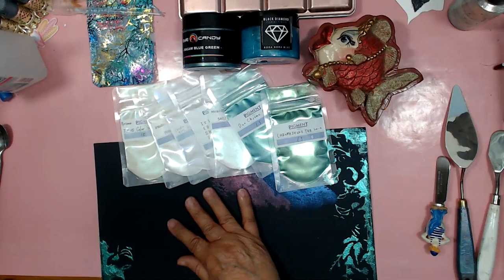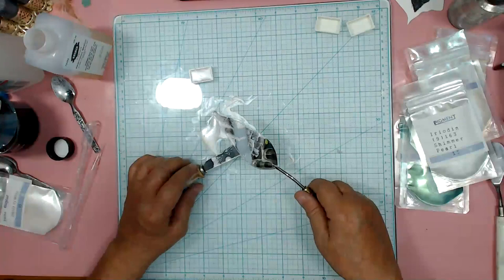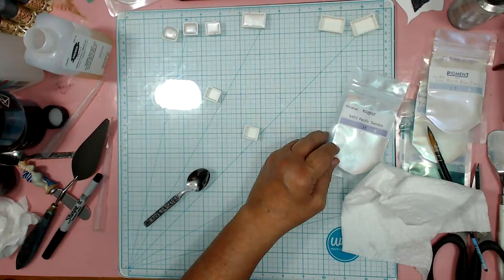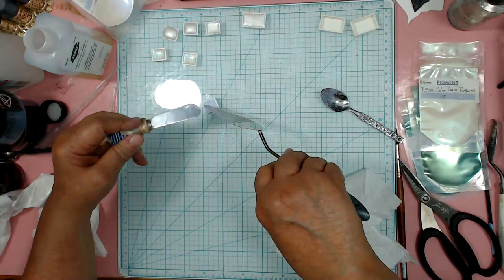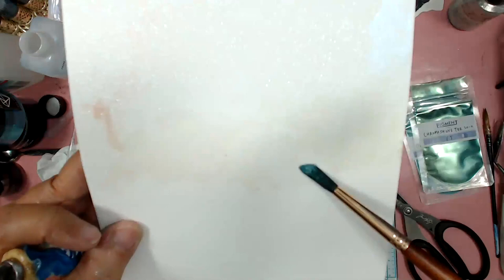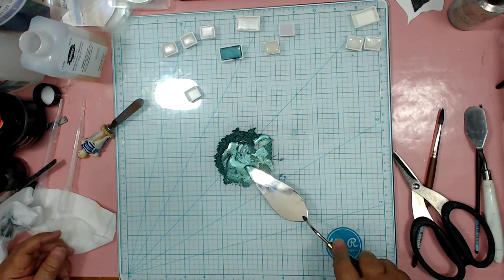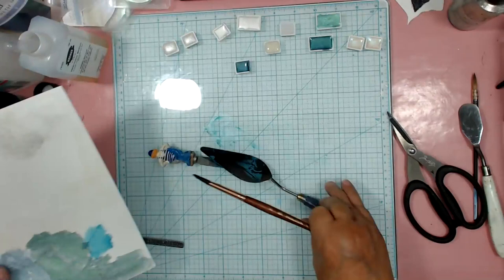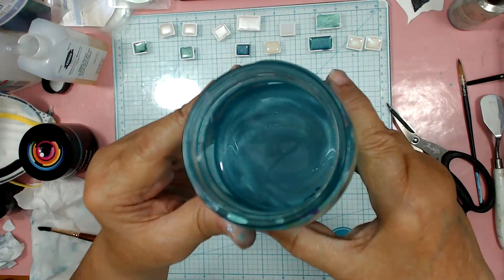SWATCHING TOKYO PIGMENTS & BLACK DIMAOND MICA POWDER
Swatching my Tokyo pigments and pigment powder I got from Amazon.